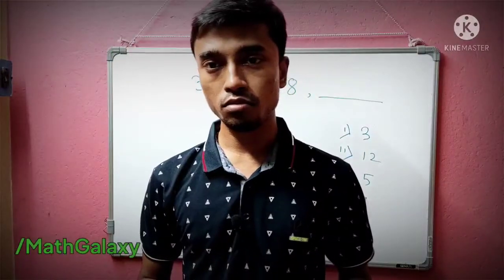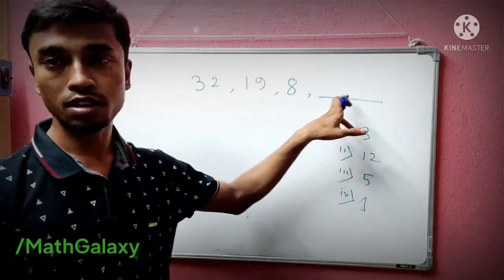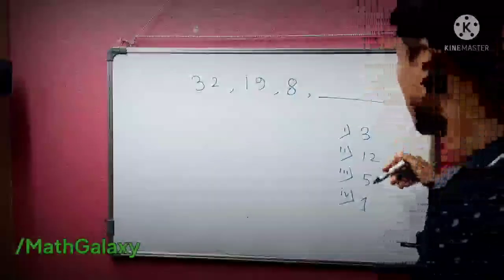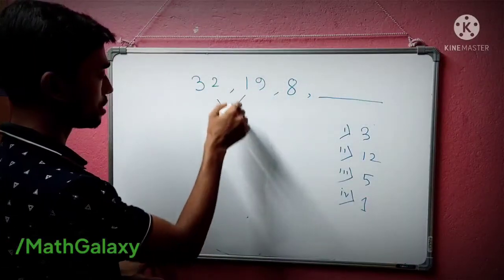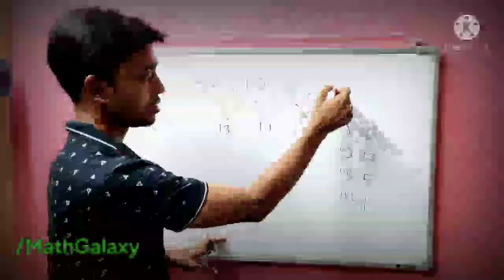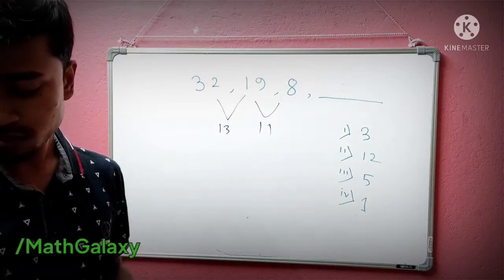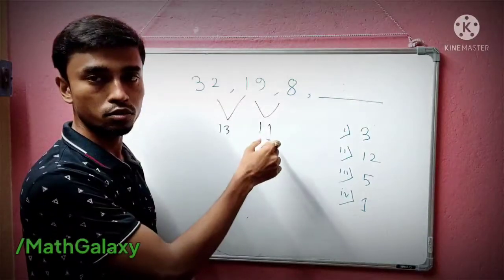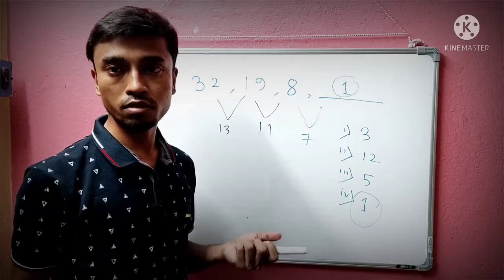32, 19, 8, ?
WBCS 2021 maths Puzzle
number sequence problem